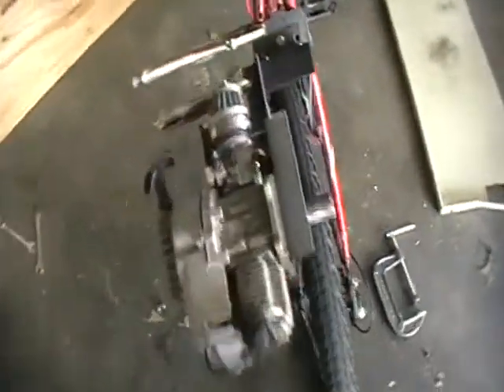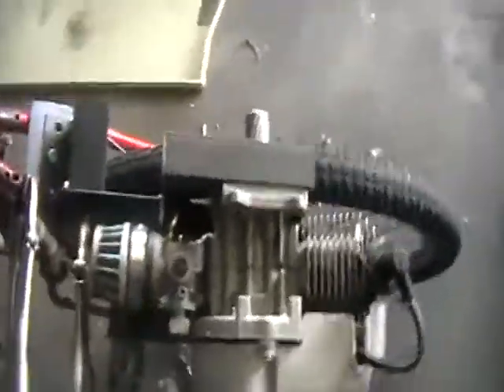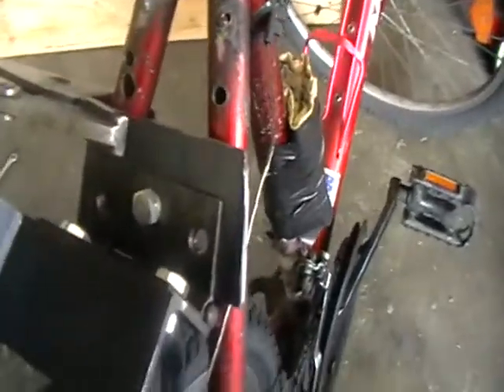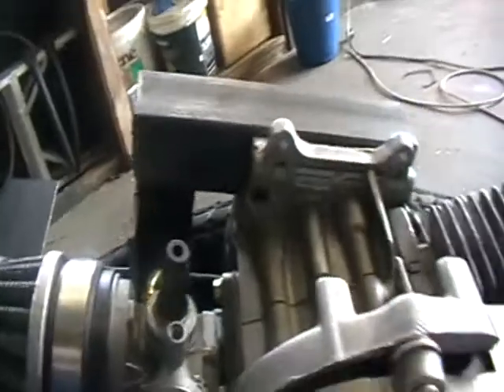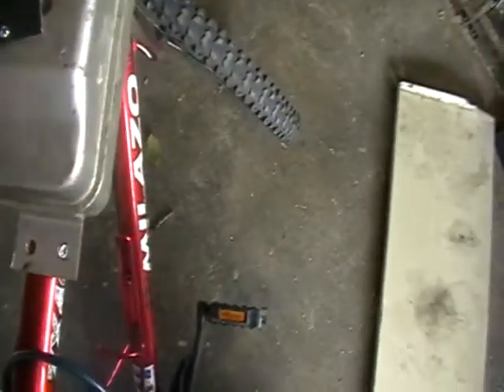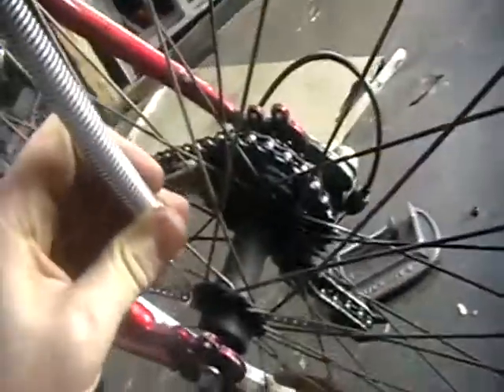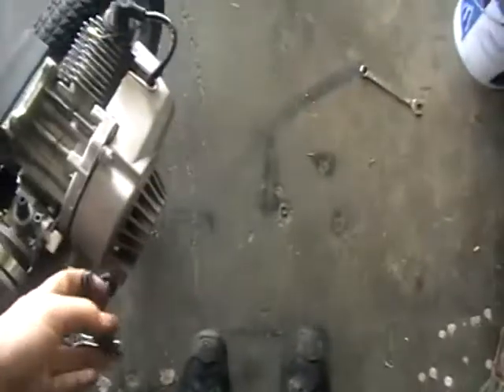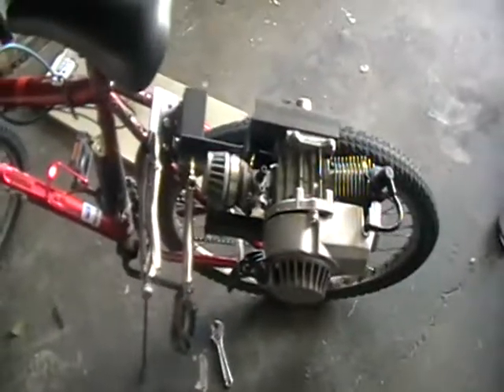49CC FRICTION BIKE, PART 1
A 49cc motorized bike that i have been working is almost finished! I just have to connect it to the frame, hook up fuel, throttle and fabricate a mechanism which will allow me to add and release pressure from the drive to the tyre!